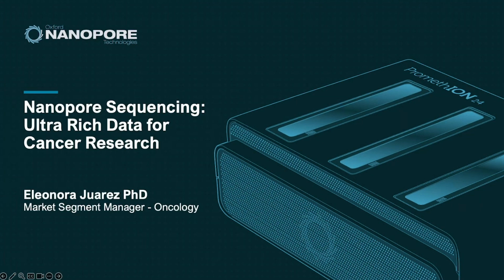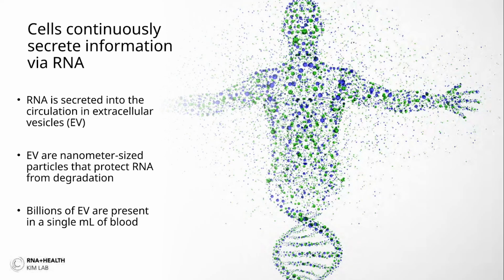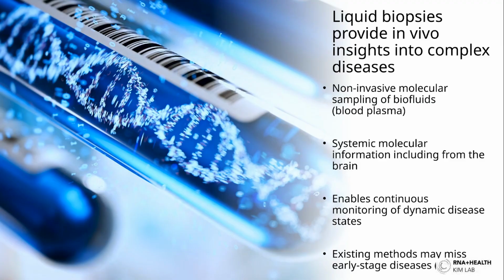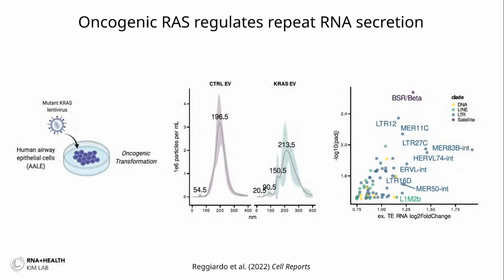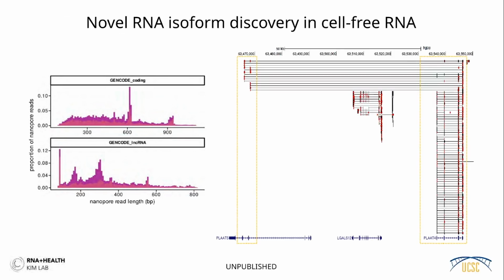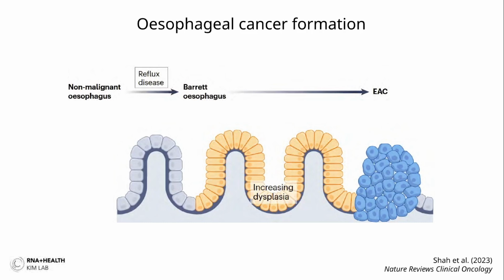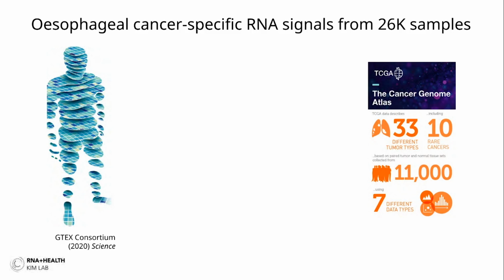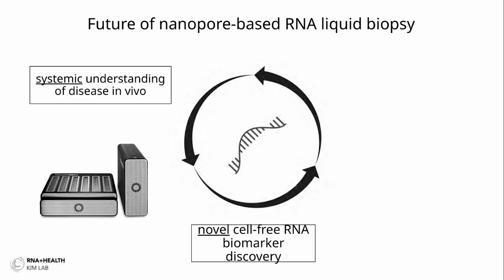Advancing RNA liquid biopsy via nanopore sequencing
In this webinar, Daniel Kim discusses using nanopore sequencing to uncover thousands of novel cell-free RNAs, highlighting the potential of long-read sequencing for identifying novel biomarkers of health and disease.